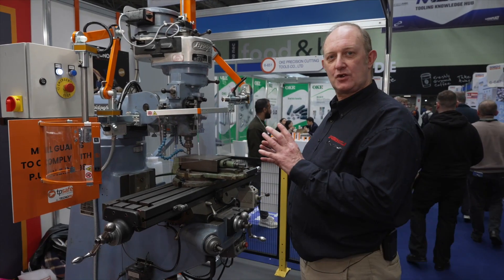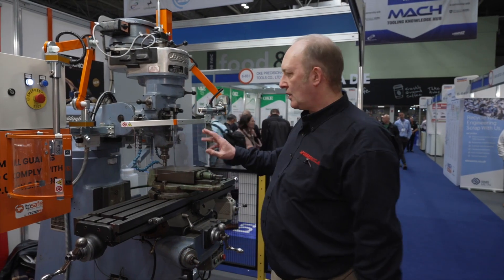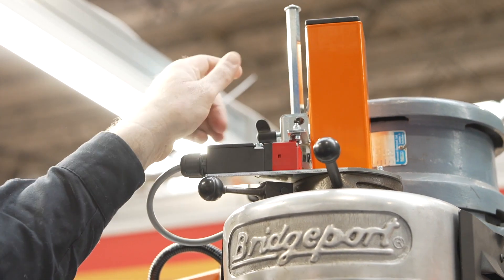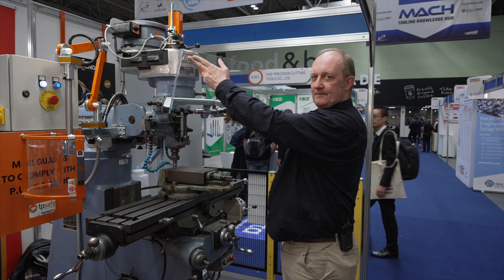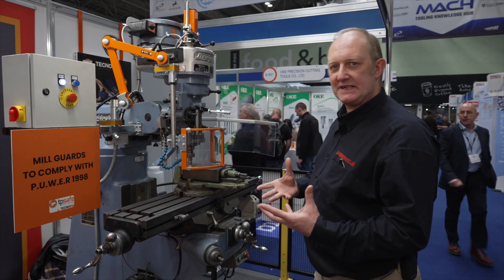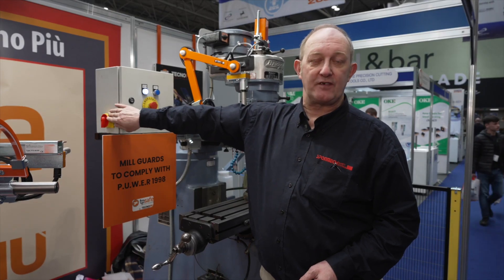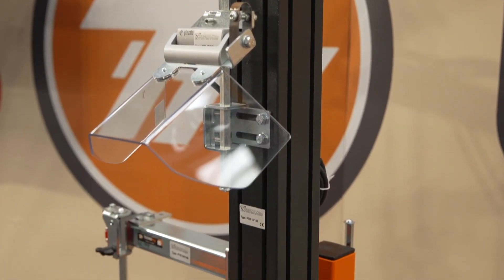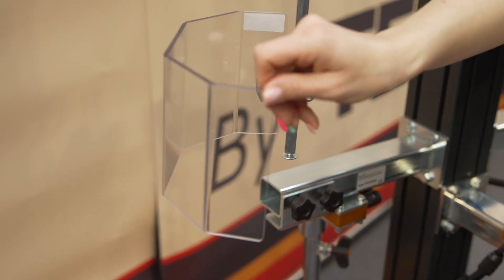How to guard a milling machine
Watch this video to find out how to guard a Bridgeport milling machine and other similar milling machines.

Bridgeport machines are widely copied throughout the World by other milling machine manufacturers and so our standard universal fitting guards are suited to fit many mills.

Sponmech also supply and manufacture table mill guards where required.

Sponmech are machine guarding experts and are the UK stockist for Tecno Più.